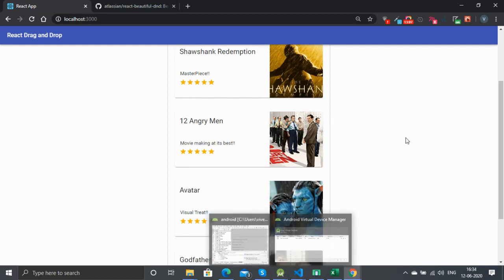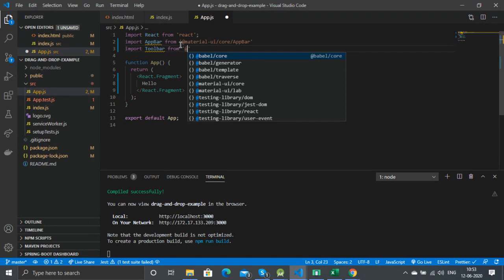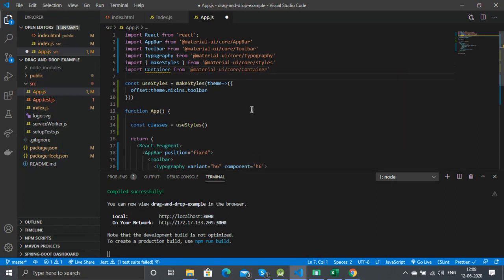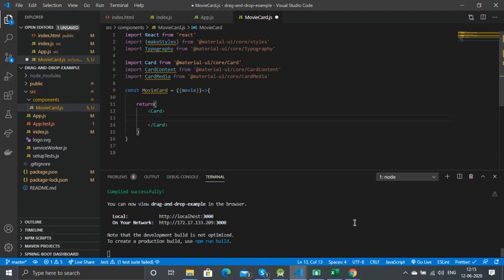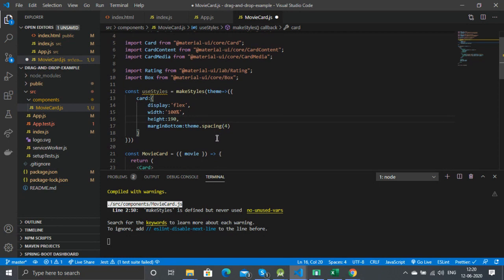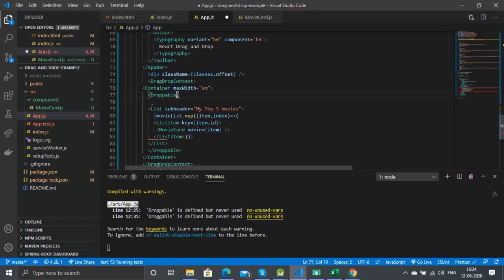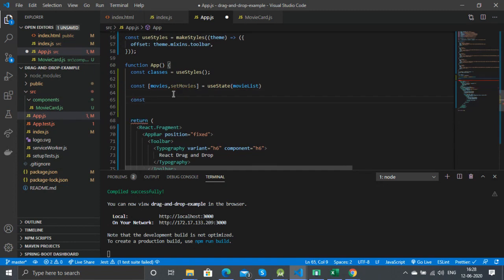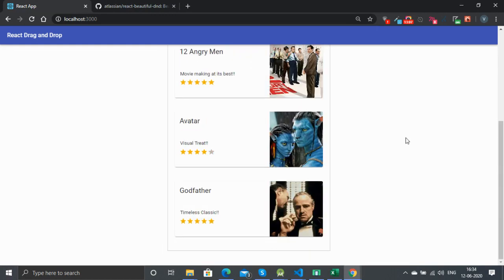Practical React #2 - Drag and Drop with react-beautiful-dnd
Hello guys, this is the second video in the practical react series. In this we will look at how to add drag and drop functionailty with react-beautiful-dnd library. We will create a favourite movies list with material ui and implement vertical list reordering on it.

Timestamps
0:00 introduction and demo
0:46 Initializing the project
1:45 Material UI installation
2:53 Cleanup of code structure
3:20 UI development
9:37 Movie card component
15:36 drag and drop implementation and explanation
19:56 reordering implementation
23:46 Final demo and conclusion